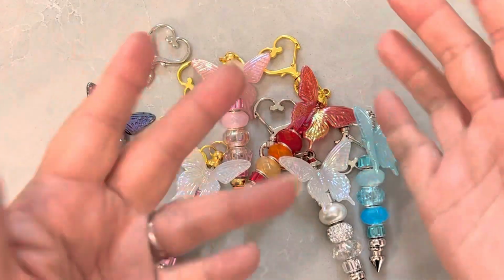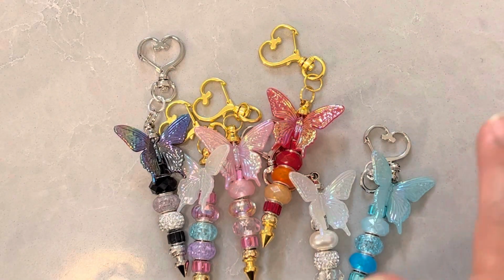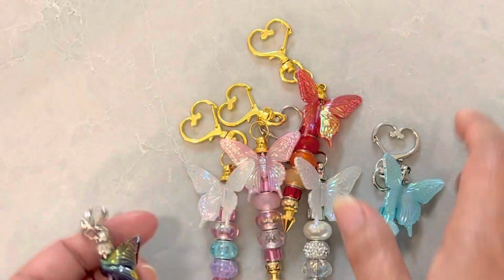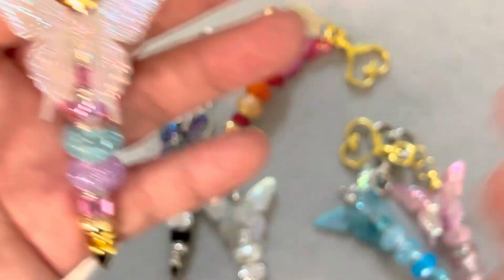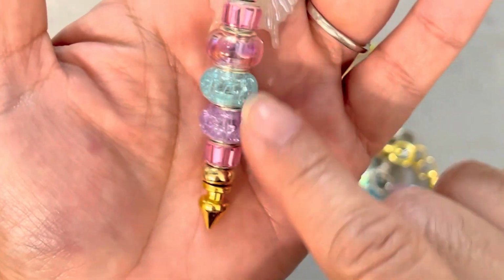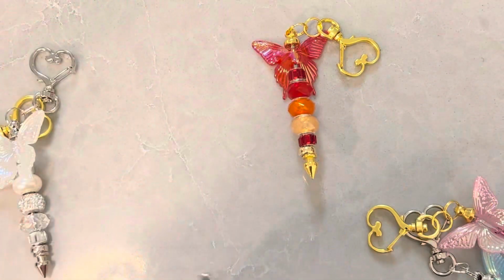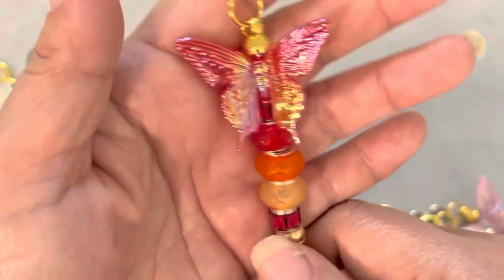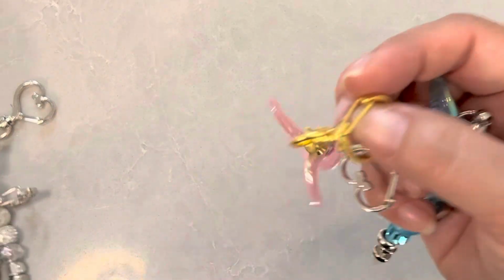Butterfly Keychain Kits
Amazon- Small baguette beads (used on this project)